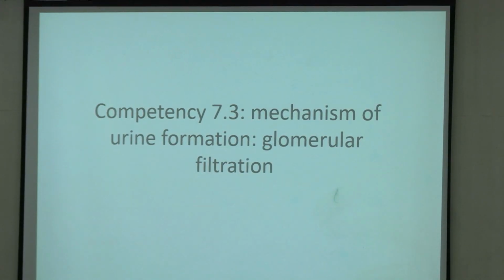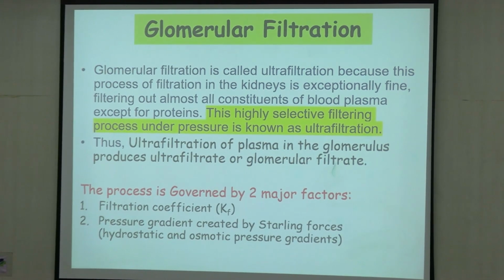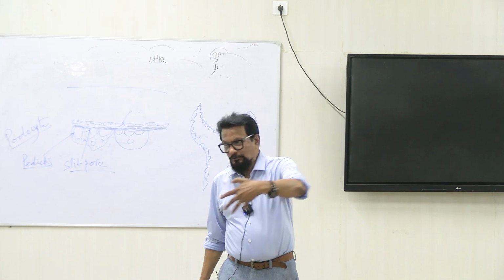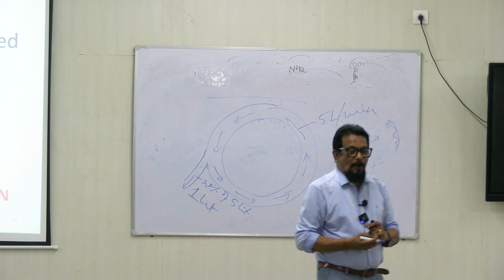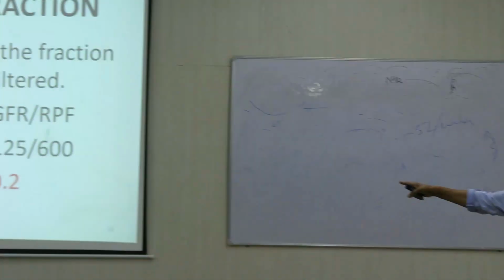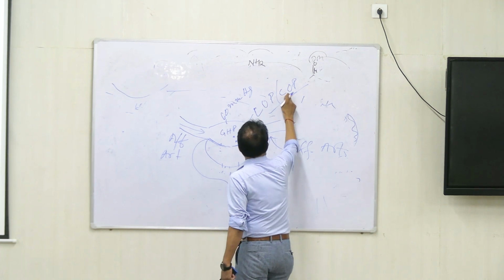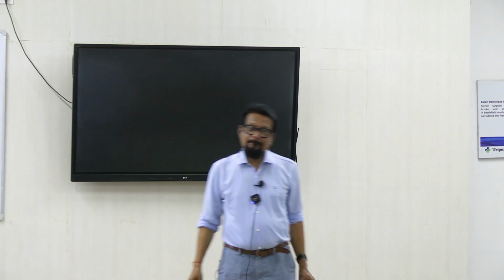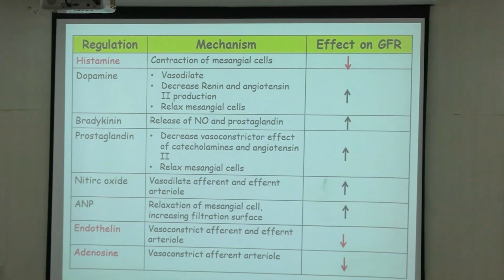Lecture On The Ultimate Guide to Urine Formation: Glomerular Filtration and GFR Explained | MBBS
Ever wondered how your kidneys filter your blood to produce urine? This detailed tutorial breaks down the complex process of urine formation, focusing on the critical first step: glomerular filtration.

In this video, we explore the three main stages of urine formation: glomerular filtration, tubular reabsorption, and tubular secretion. We take a close look at the specialized glomerular filtration membrane and the factors that influence the Glomerular Filtration Rate (GFR), a key indicator of kidney health.

Video Contents
[00:00] - The Three Processes of Urine Formation
[06:07] - What is Glomerular Filtration?
[09:20] - The Three Layers of the Filtration Membrane
[19:28] - Glomerular Filtration Rate (GFR) Explained
[30:23] - Factors Affecting GFR: Filtration Coefficient
[31:51] - Factors Affecting GFR: Net Filtration Pressure
[45:20] - Why GFR is a Marker of Kidney Health
[47:26] - Hormonal Control of GFR
The roles of filtration, reabsorption, and secretion in forming urine.
The structure of the glomerular filtration membrane and how it prevents the loss of essential proteins and blood cells.
The definition of GFR and its normal values.
The Starling forces that govern filtration pressure in the kidneys.
How GFR is used to diagnose and monitor kidney disease.

How This Description Boosts Your Video's Reach
Engaging Hook: The description starts with a question to draw the viewer in.
Comprehensive Summary: It provides a detailed summary of the video's content, which helps YouTube's algorithm understand and rank the video for relevant search queries.
Timestamps for Easy Navigation: The timestamps act as a table of contents, improving the viewer experience and allowing Google to feature "key moments" in search results.
Clear Learning Outcomes: The "What You Will Learn" section highlights the educational value of the video, encouraging clicks from users who want to learn about these specific topics.
Strategic Use of Hashtags: The hashtags include a mix of broad and specific terms to maximize the video's discoverability.
Strong Call to Action: The call to action encourages engagement, which is a crucial factor in the YouTube algorithm.

Real Class room Demonstration/Lecture On: (PHYSIOLOGY) DESCRIBE THE MECHANISM OF URINE FORMATION INVOLVING PROCESSES OF FILTRATION (GLOMERULAR FILTRATION)TUBULAR REABSORPTION & SECRETION)